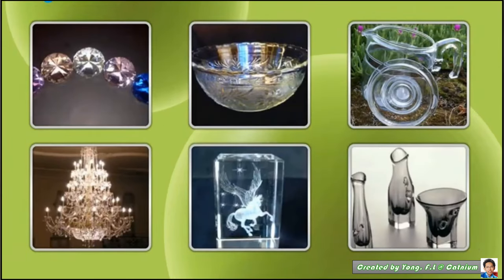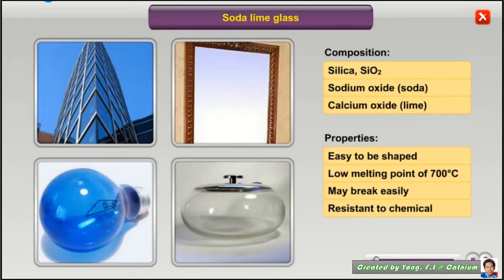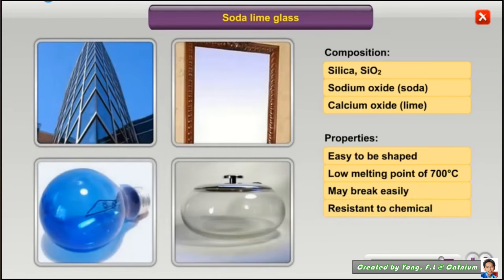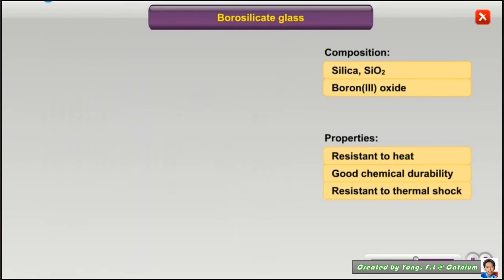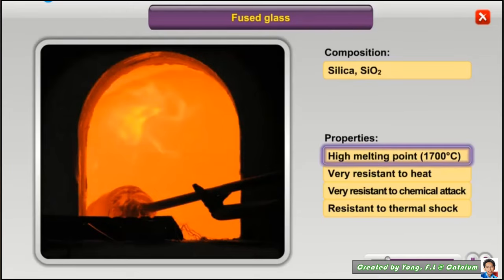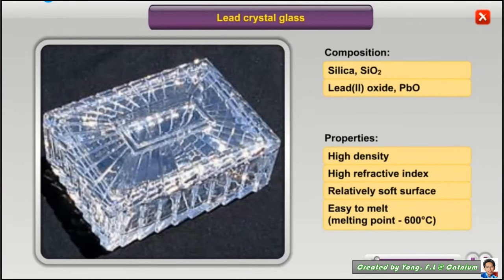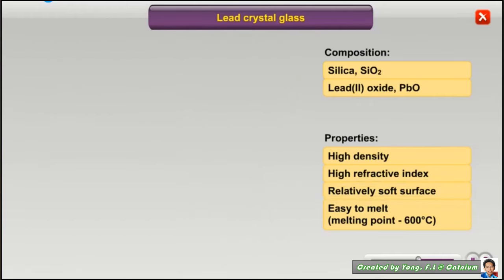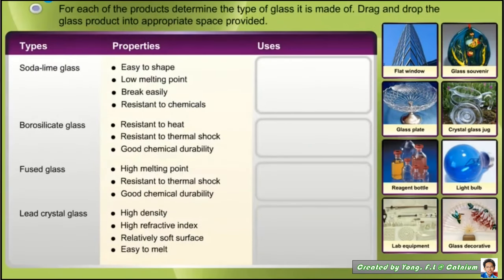8 2 Composition of Glass and Its Uses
8.0 Manufactured Substances in Industry